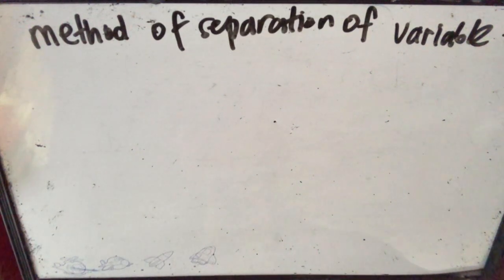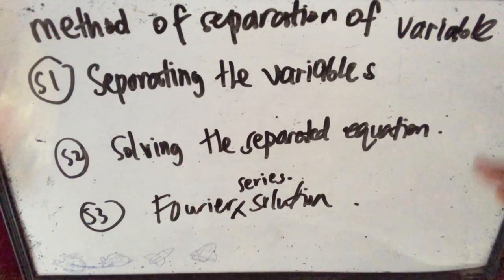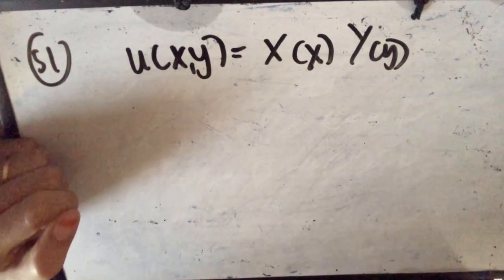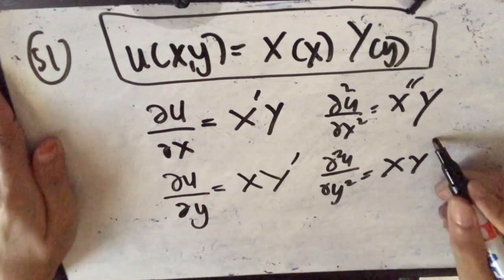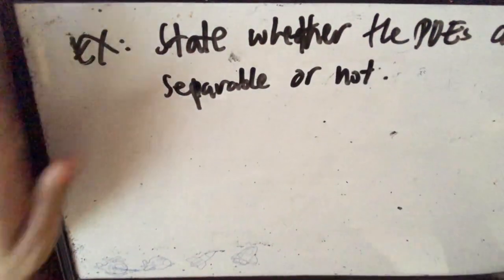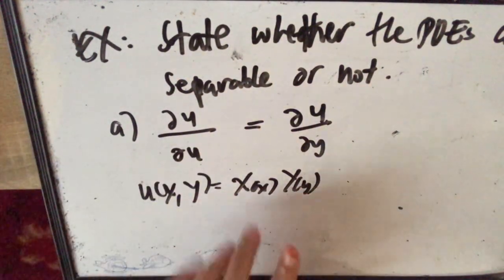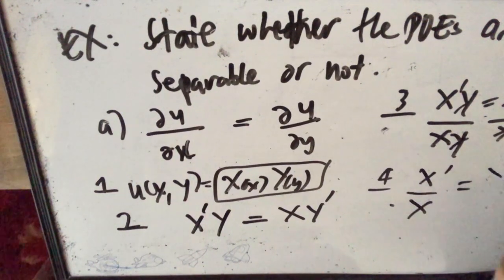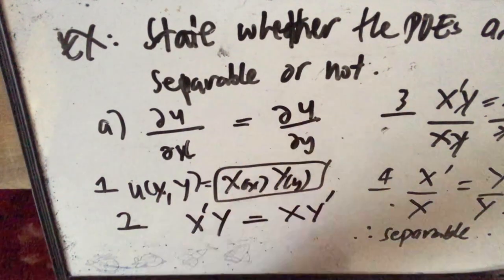Method of separation of variable